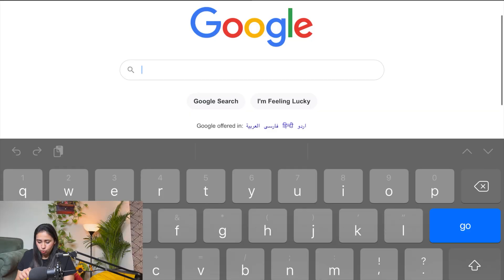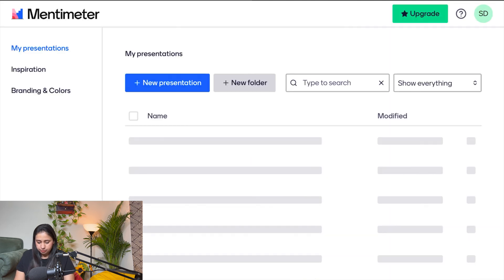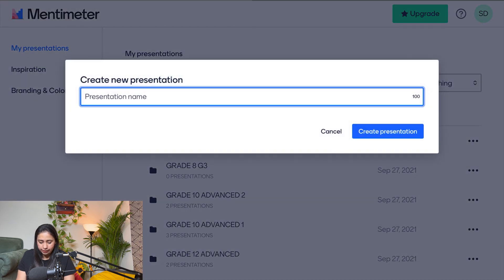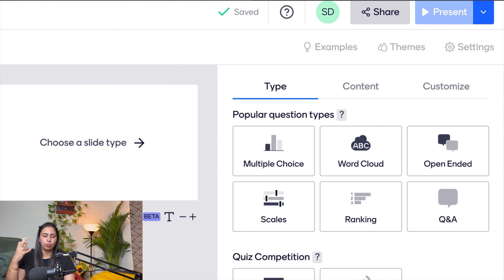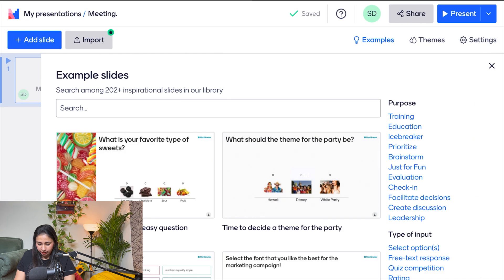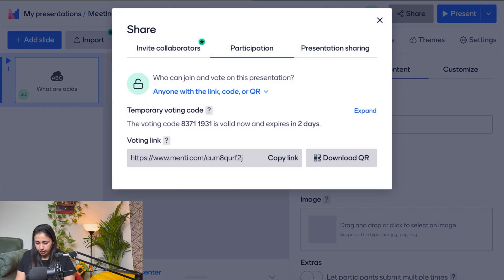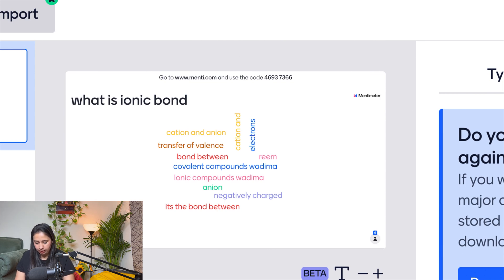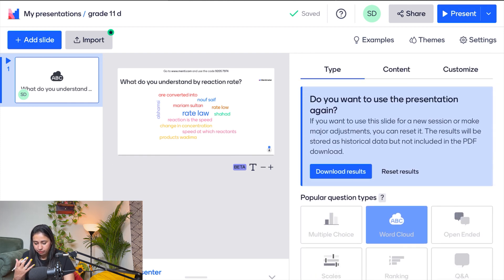How to make Class and meeting interactive /How to use jamboard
Hi Everyone ,I hope you will like the video
Surely share your feedback about my efforts in the comment box

Am a teacher by profession basically from Delhi ,working in Dubai  since 2018.I made this channel to help my teacher community in India.

If you like to see my life follow my son channel.

how to teach online classes from home
demo class for teaching english
teaching demo for interview
teacher interview questions
school interview questions and answers
demo class for teaching science

primary teacher interview questions and answers
teacher interview
demo for teaching job in school
how to give demo for teaching job
online teaching demo
prt teacher interview questions and answers
pre primary teacher interview
demo class for teaching maths
teaching interview questions and answers
teacher interview questions and answers elementary
online class demo teaching
online demo teaching
demo lesson for teaching interview
teacher interview questions and answers
english demo class for primary
teacher interview in english
how to teach students in class
interview for teacher job
tell me about yourself interview no experience
demo class
online class demo
how to make demo video for teaching
teaching demo
demo teaching
how to give online demo for teaching job
teacher demo lesson interview
teacher job interview questions and answers
how to teach online classes
how to teach online
online demo teaching in english
demo class for kindergarten
demo class for teaching computer
primary teacher interview
demo lecture for interview
how to start online teaching classes
teacher interview in english medium school
interview questions for teachers
demo class for teaching english online
lesson plan for teachers
demo video for online teaching
how to take demo class in school interview
teaching interview
english teacher interview
how to give a demo class for teaching